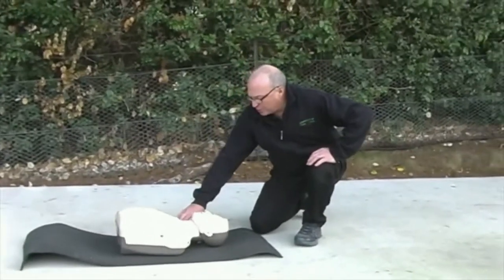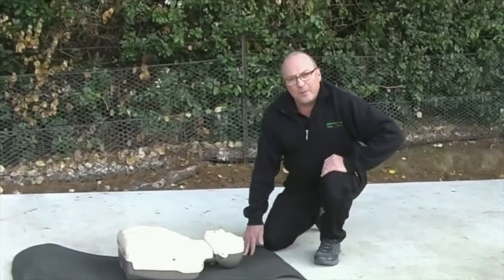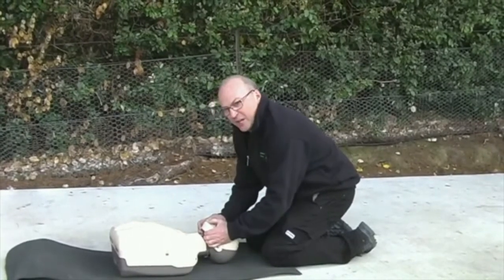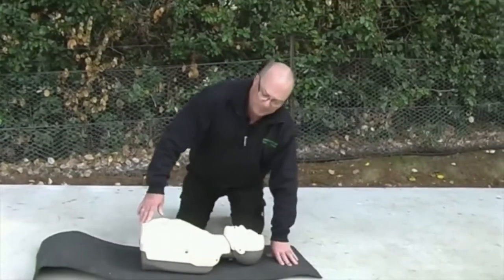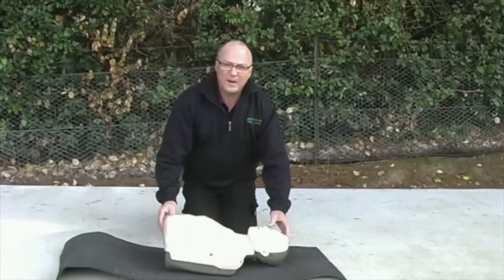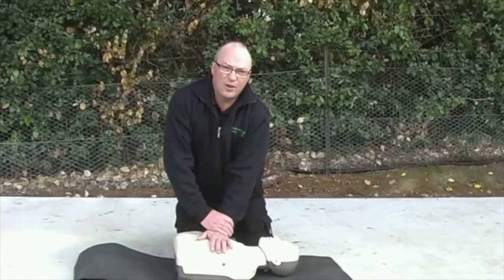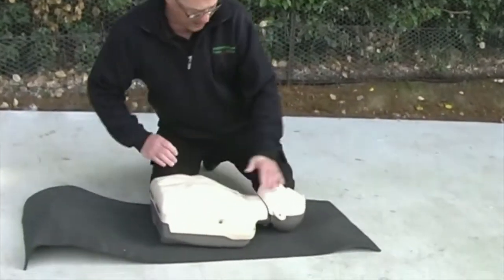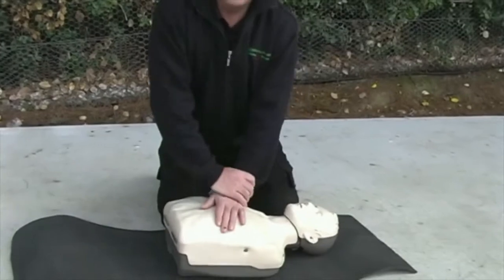DRSABCD with CPR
How to complete DRSABCD, followed by Cardiopulmonary Resuscitation (CPR)